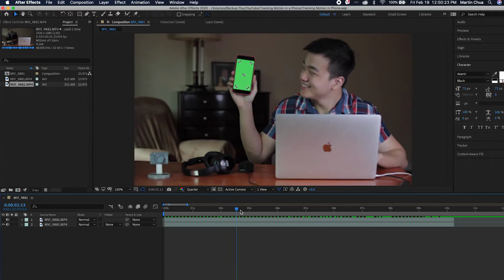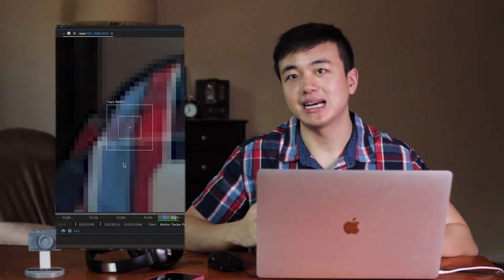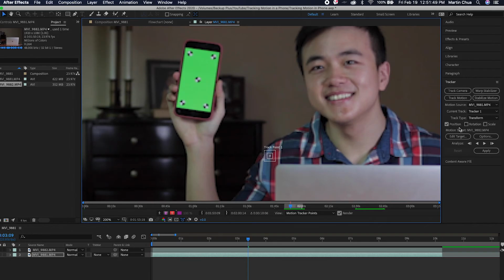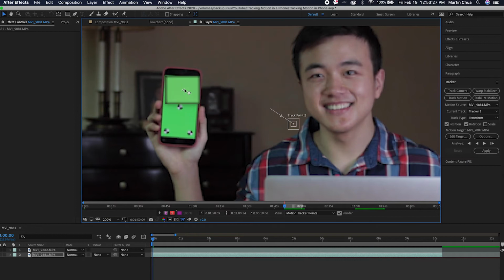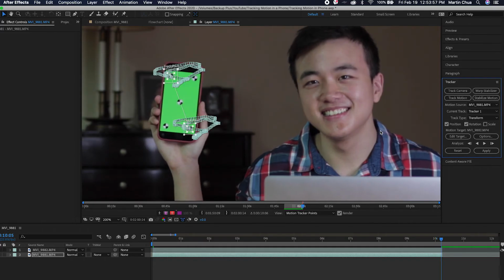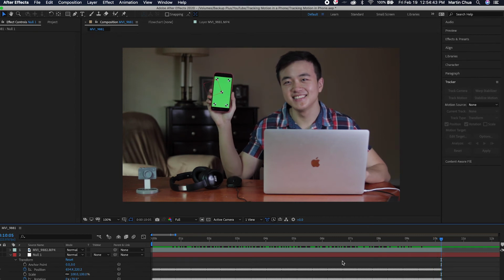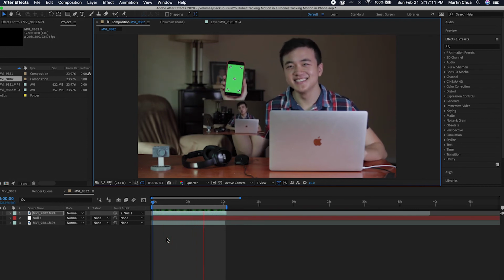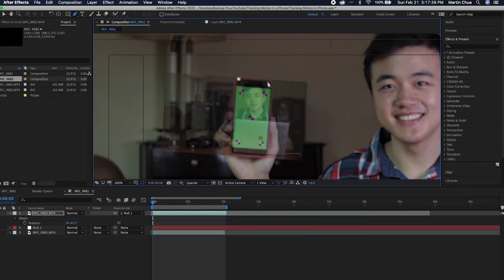How To Track Motion | Simple and Easy After Effects CC 2020 Tutorial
Track a moving phone so that you can place videos inside of it! 😱

A quick and easy tutorial on how to do motion tracking in After Effects.